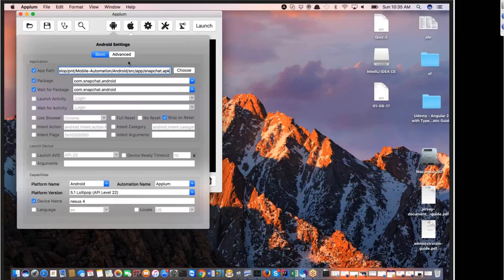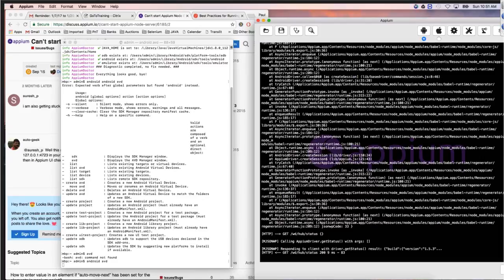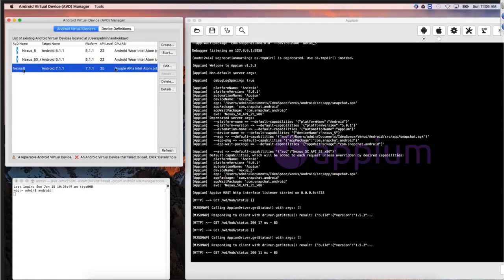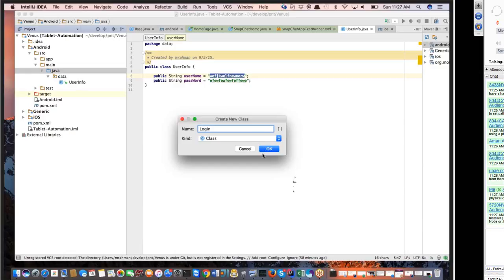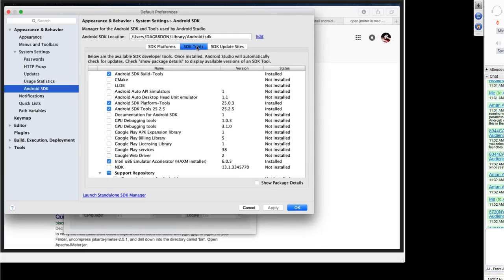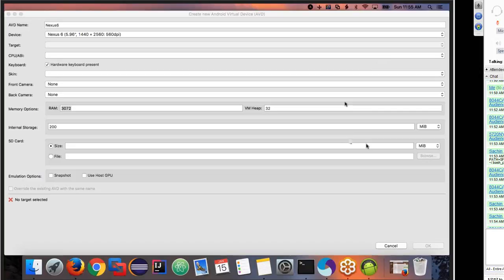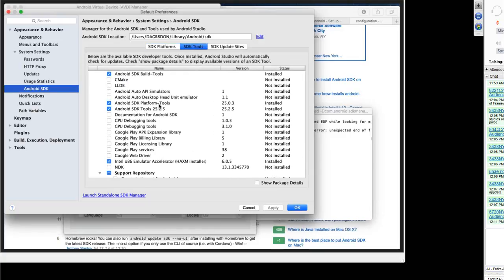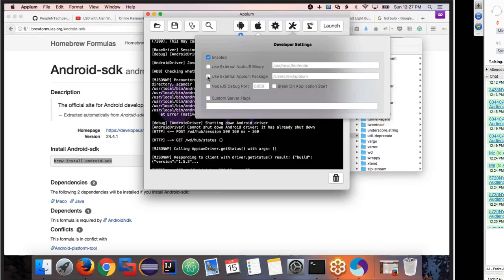20170115 Selenium Appium 1